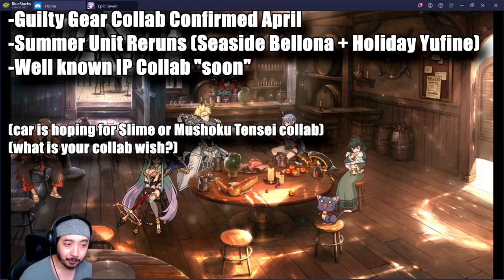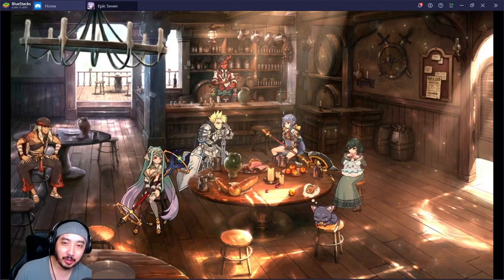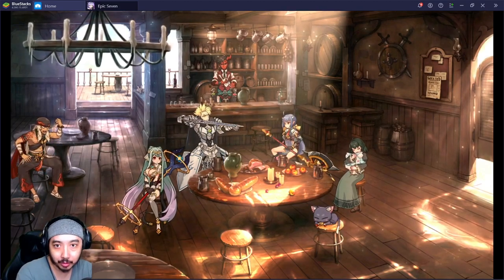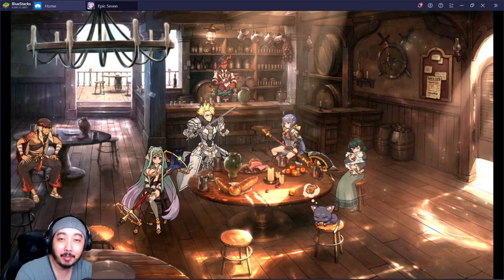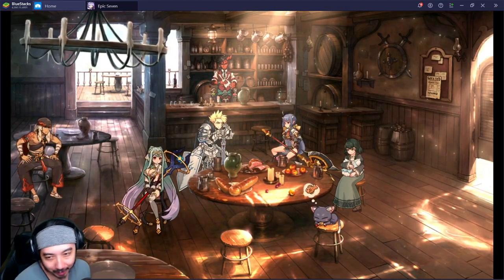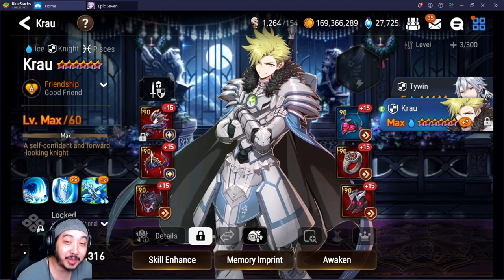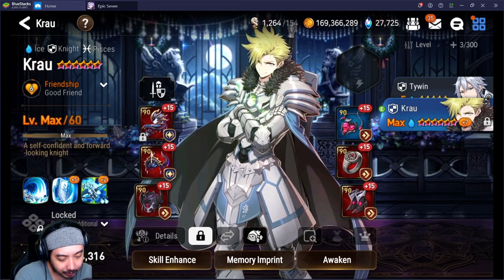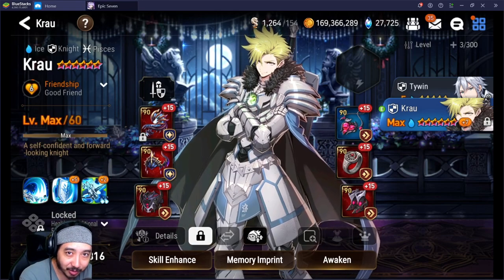Up-To-Date MUST PULL Units for 2021 - Epic Seven Guide for Beginners + F2P!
Yo guys, I have the up-to-date for 2021 must pull guide for epic seven catered to beginners and f2p! We have a ton of limited units and collaboration events coming up, so you want to be saving MOST of your bookmarks for those rare limiteds but there are still a few insanely strong units that you should not skip out on!